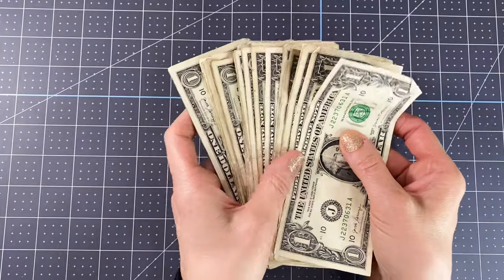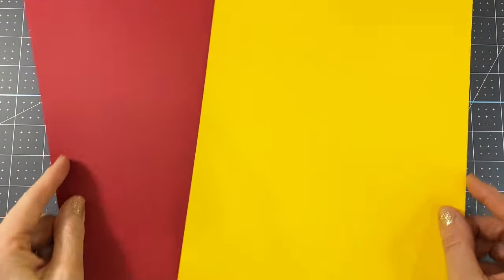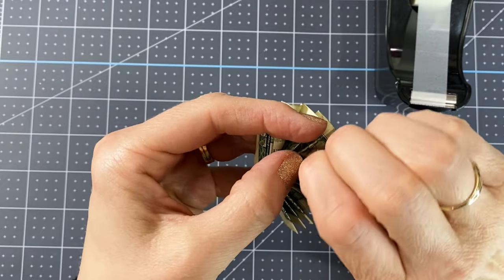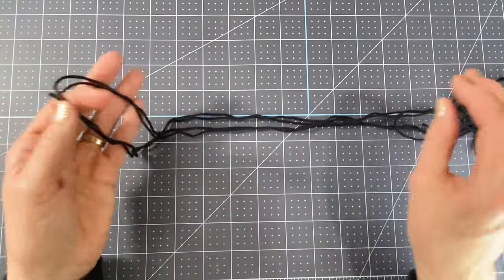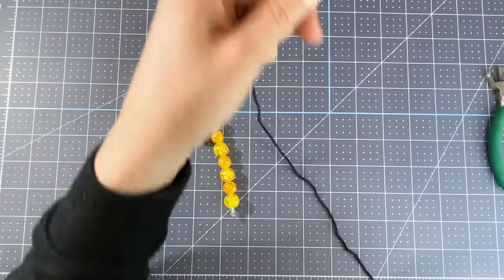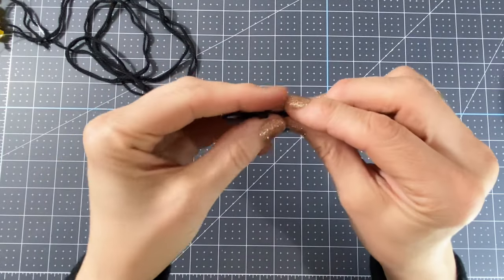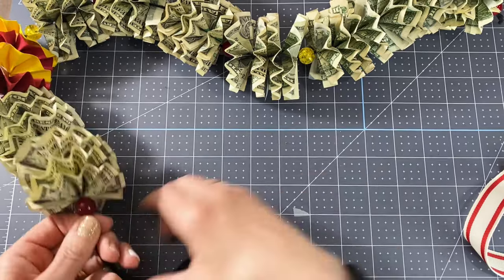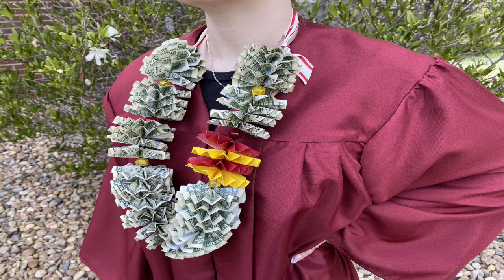DIY Graduation Money Lei: A Special and Useful Gift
Make your graduation gift stand out with a DIY money lei! This creative and thoughtful present is not only impressive, but also practical.

Supplies:
*Cash – in whatever denomination you like – I used $1 bills and needed 36.
*Scotch Removable tape – this stuff holds well but is very easy to remove from the money. You want the person you make the lei for to actually be able to use the money, right?
*And if you don’t have a tape dispenser, this makes life so much easier
*Yarn or string – I used #3 weight cotton yarn
*7/8-inch ribbon for the neck
*14 mm beads in the school colors – I needed 11 beads total.
*Two pieces of colored cardstock in the school’s colors cut to about 6.14 x 2.61 inches (or you can just trace around the dollar bills and cut the paper to the same size). I needed two of each of my two colors.
Optional:
*24-gauge jewelry wire for use in threading the beads and bills onto the yarn/string
*Krazy glue or hot glue
*Lighter to lightly burn the cut ends of the ribbon so it doesn’t fray.

Happy crafting!